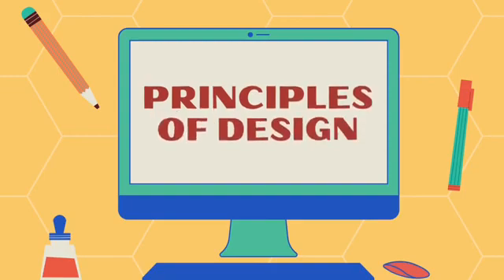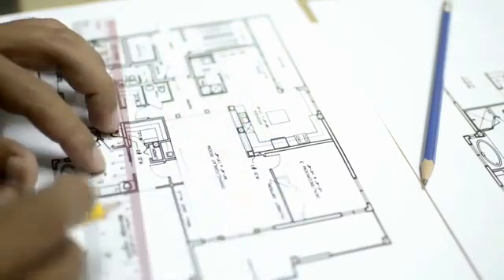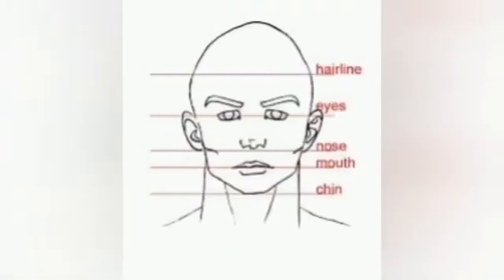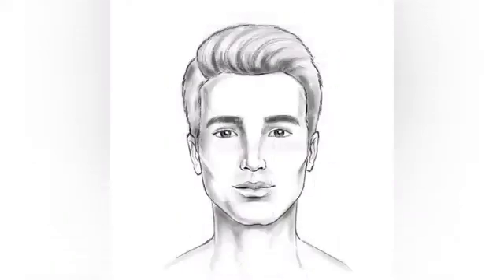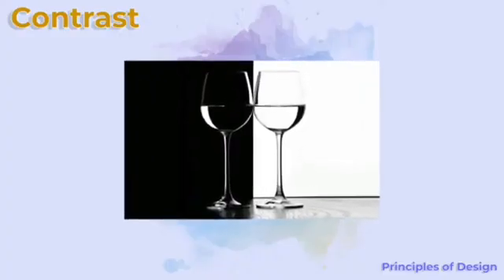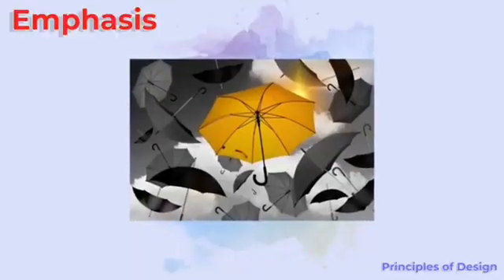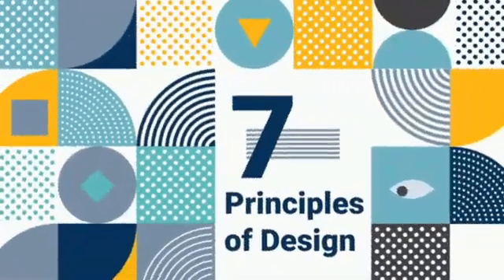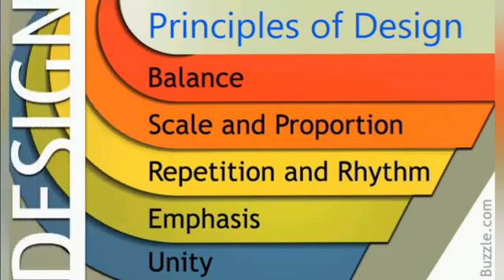Js principles of design